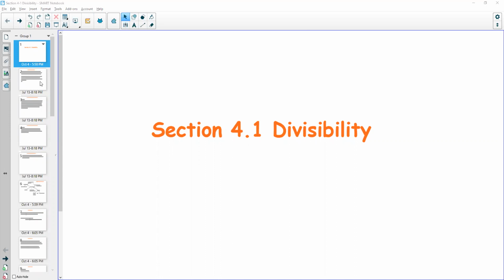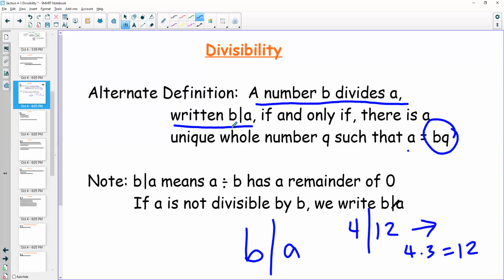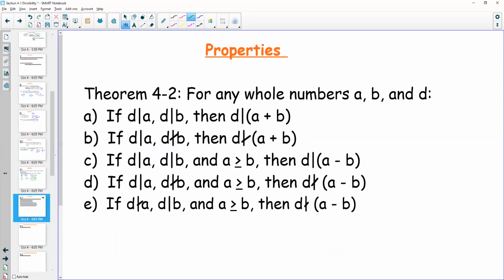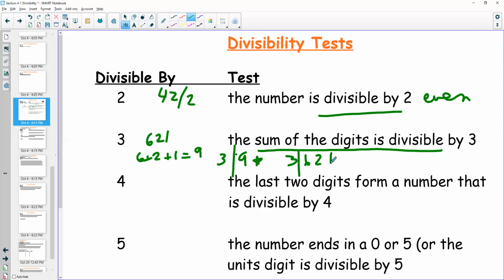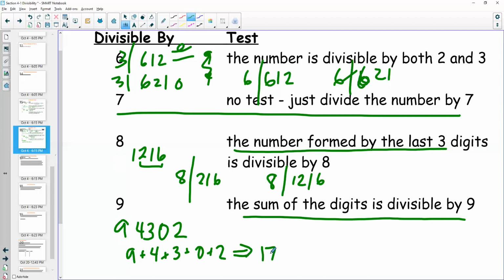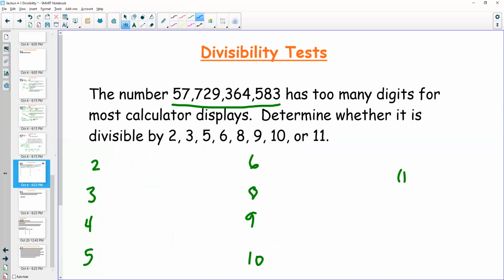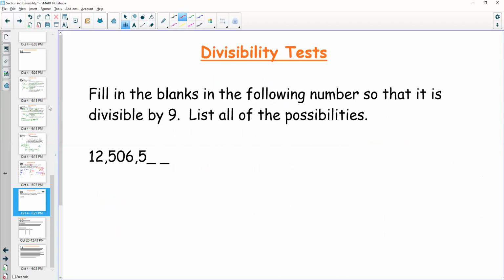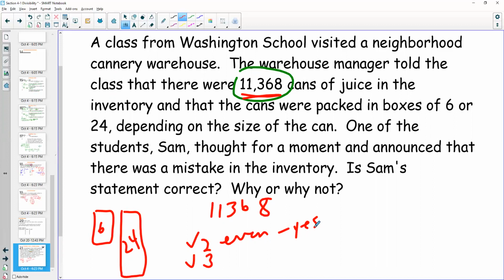Math 102 Section 4.1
This is the recording of the notes for Section 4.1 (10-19).